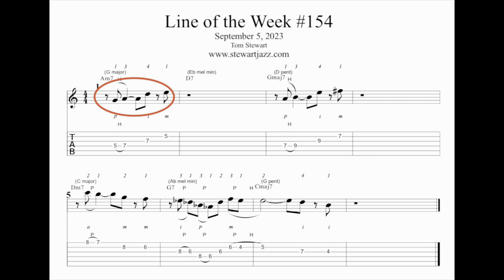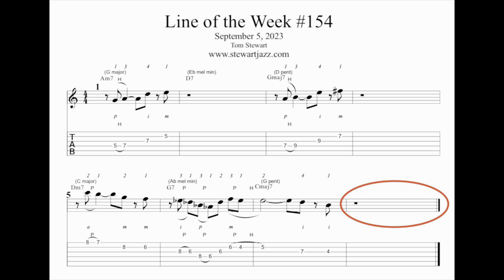Line of the Week #154 - Motif Development Using Melodic Rhythms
My CDs are available at most digital outlets:

Flyer

Bounce
Side effect